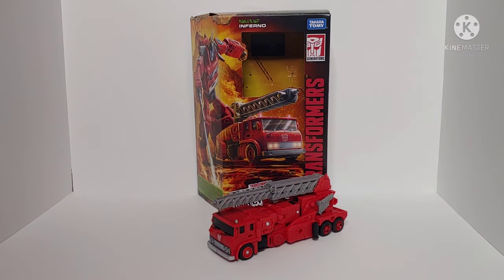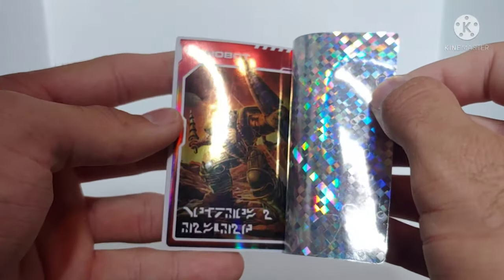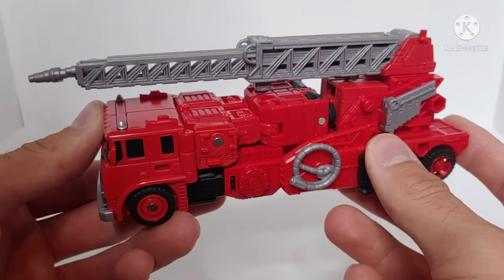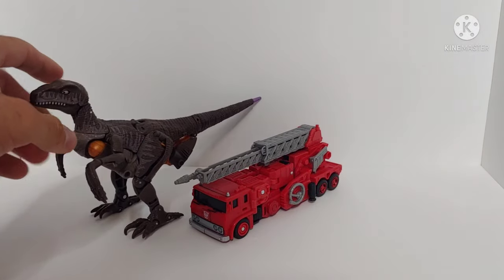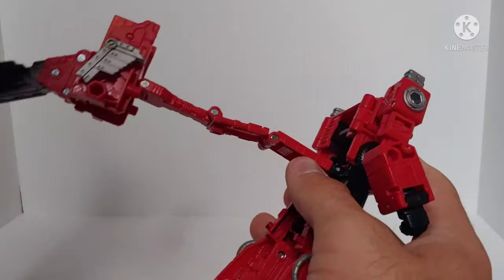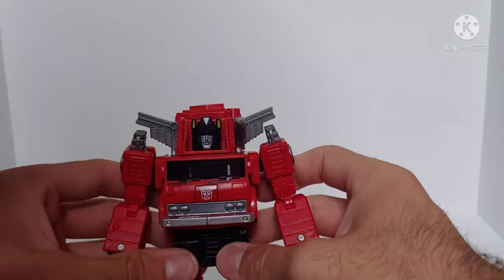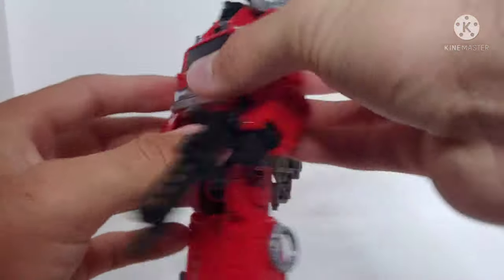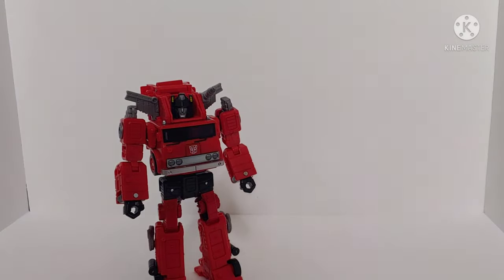Transformers Kingdom voyager class Inferno video review